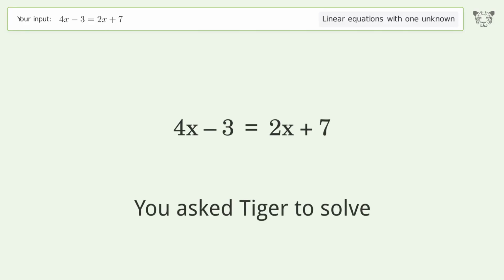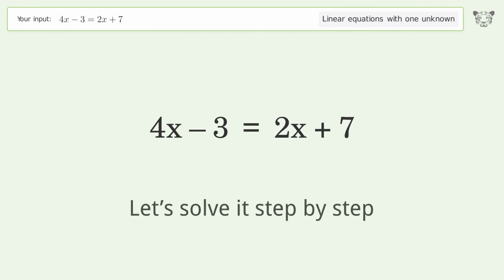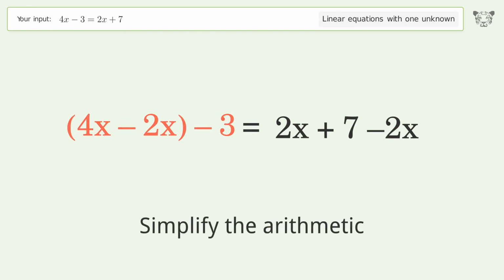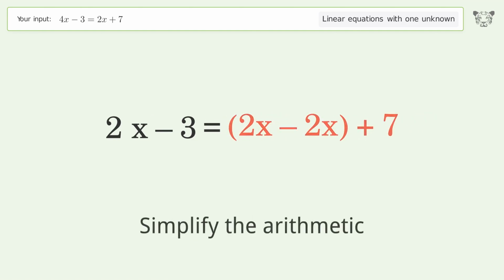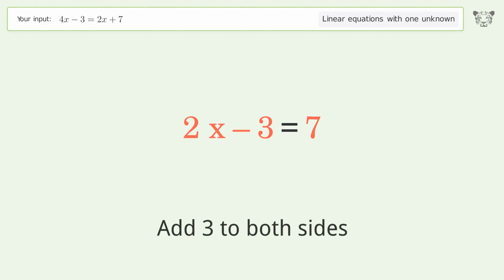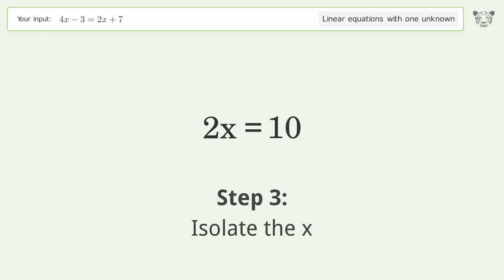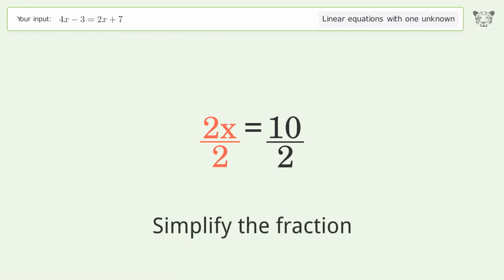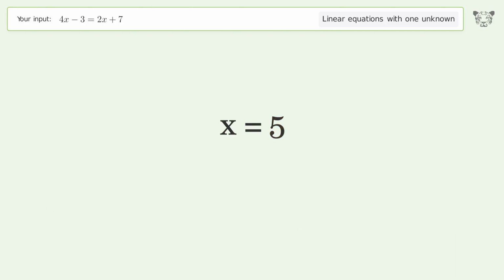Linear equation with one unknown: Solve 4x-3=2x+7 step-by-step solution